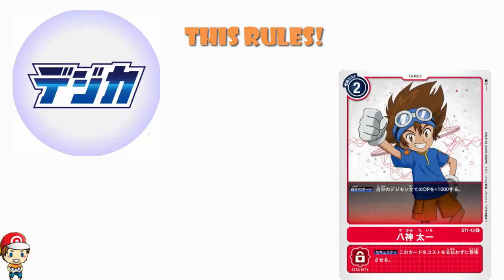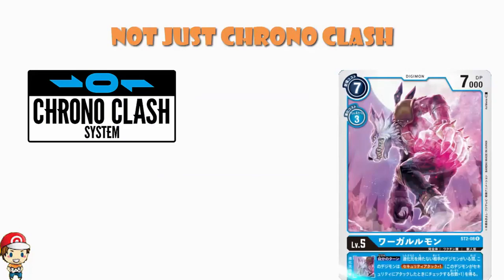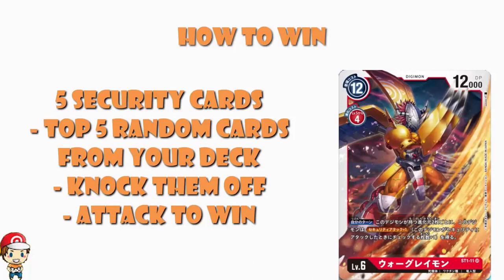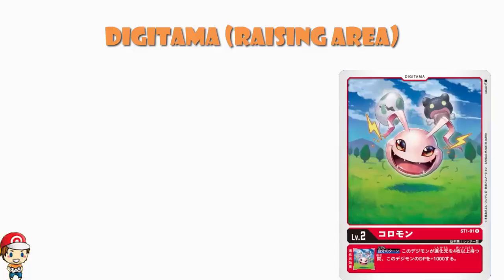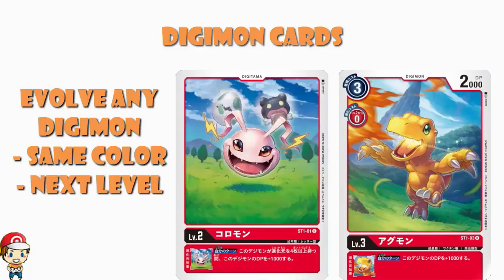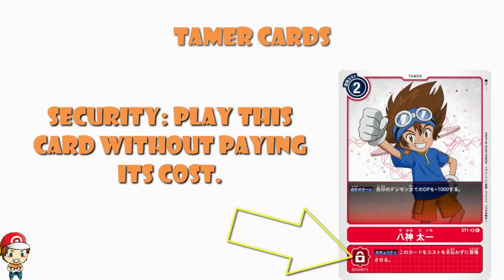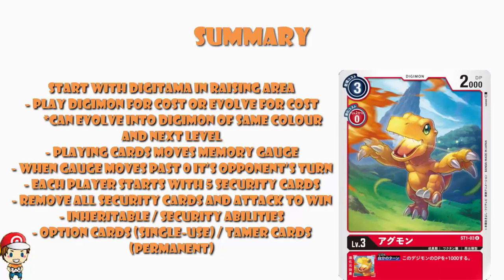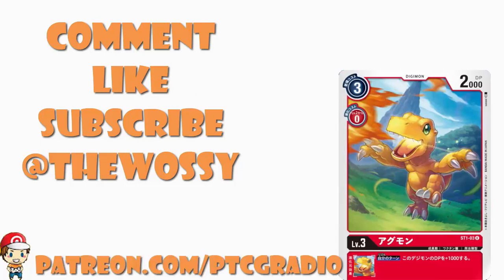Digimon TCG Rules Revealed! (How to Play!) (CHECK THE UPDATED VIDEO PINNED TO MY CHANNEL)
NOTE: The full rules have been revealed so I have made a video answering all questions and going through everything you need to know.

We finally have a whole bunch of information about how to play this awesome new Digimon TCG. It shares some similarities with Chrono Clash but it looks soooo much better. Come see!

Huge thanks to Anthony Balmung and Jason Snojax on the Facebook Group!